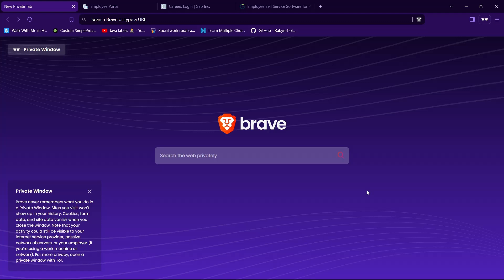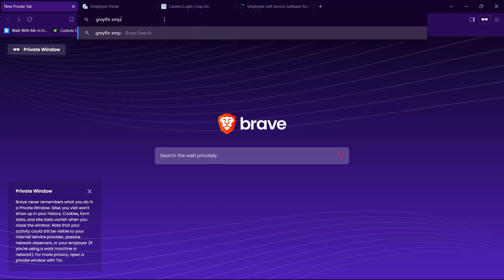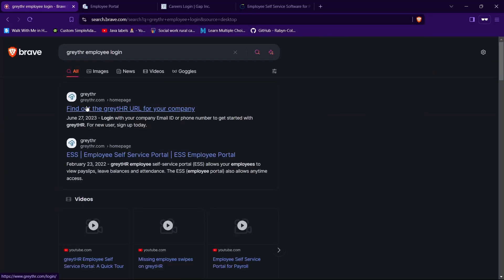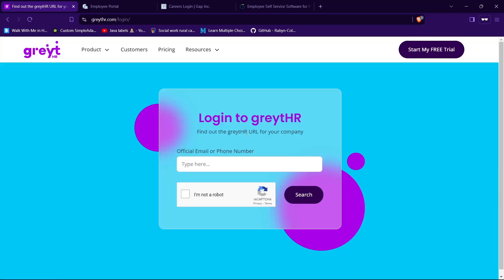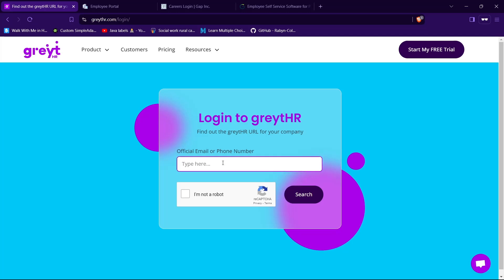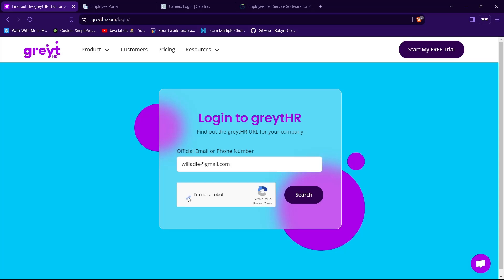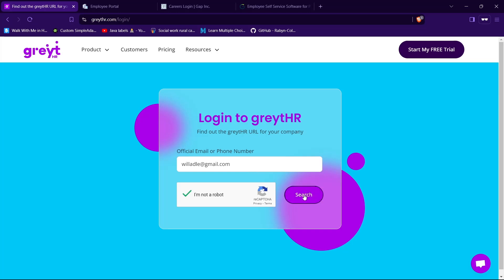How to Login to Greythr Employee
Access your employee resources with ease by learning how to login to Greythr Employee! In our comprehensive guide, 'How to Login to Greythr Employee,' we'll show you how to enter your credentials and navigate the platform for effective workforce management. Whether you need to check your payroll, leave balances, or other HR services, this guide has you covered. Join us as we walk you through the steps to login to Greythr Employee. Don’t miss out – learn how to login to Greythr Employee today!